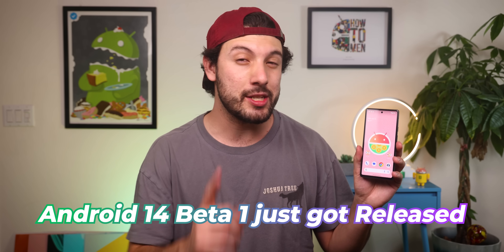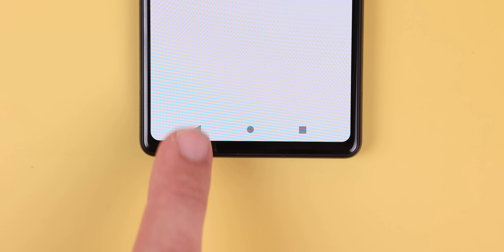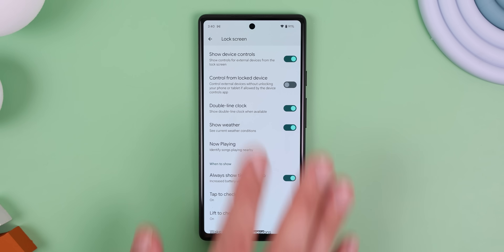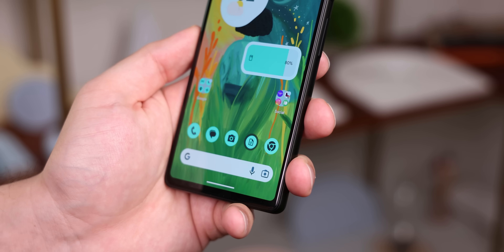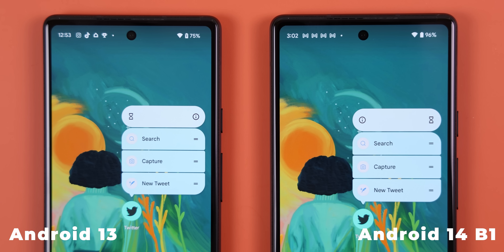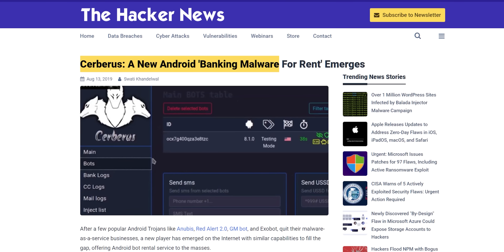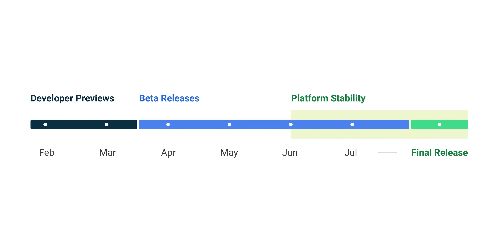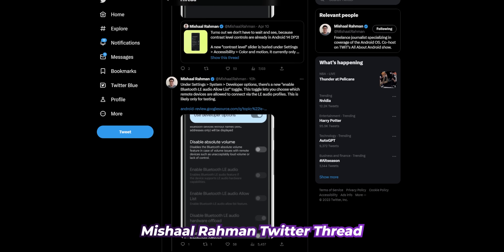Android 14 Beta 1 - Every New Feature Explained!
Android 14 Beta 1 just got released, and this is a video going over all of those changes!

(⊙.⊙(◉̃_᷅◉)⊙.⊙) |  SOCIALS |  (◑_◑)
▣ Android 14 Inspired Wallpapers & Widgets

(Top Supporters: Ellary Burk, Jimi Penque, Steve Arellano,
The GodFatheR)

Timeline
0:00 Big Changes
2:52 Small Changes
3:30 Under-The-Hood Changes
4:27 How To Update